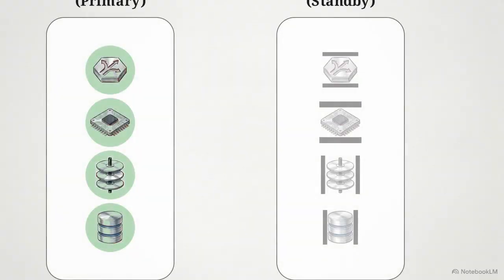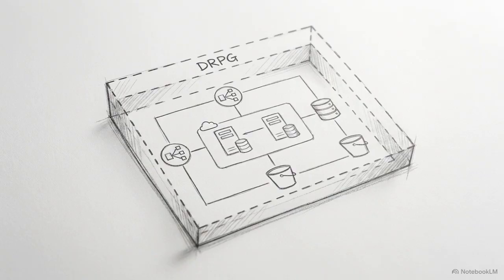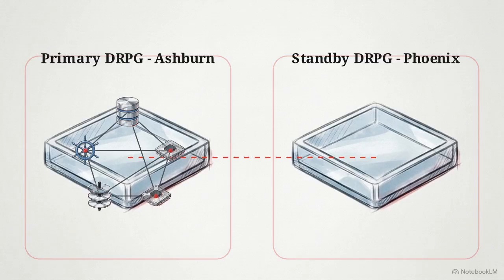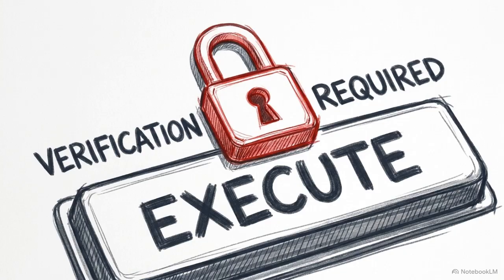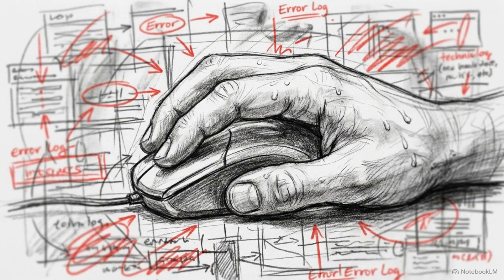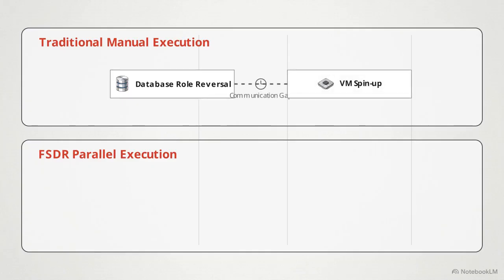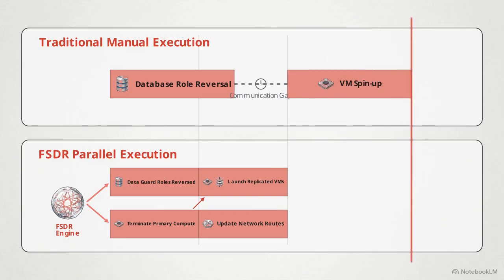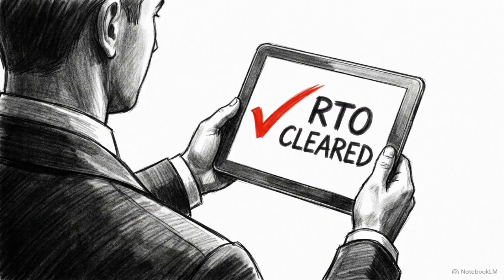OCI Full Stack Disaster Recovery: Automated Orchestration for Enterprise Resilience | Uplatz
Modern enterprises cannot afford downtime — and Oracle Corporation Cloud Infrastructure (OCI) is building powerful disaster recovery solutions designed for mission-critical workloads.

Welcome to Uplatz, where we explore enterprise cloud technologies, modern infrastructure architectures, and the systems powering next-generation digital transformation.

In this video, we explore OCI Full Stack Disaster Recovery (DR) and how organizations can automate complete recovery orchestration across infrastructure, databases, applications, and enterprise services.

As cloud systems become more complex, automated disaster recovery is becoming a critical pillar of enterprise architecture and business continuity planning.

What you will learn in this video:
✅ What OCI Full Stack Disaster Recovery actually is
✅ How automated disaster recovery orchestration works inside OCI
✅ Managing failover and recovery across compute, storage, networking, and databases
✅ Architecture design for enterprise-grade business continuity
✅ How automated DR reduces downtime and operational risk
✅ Security, resilience, and cross-region disaster recovery strategies
✅ Real-world enterprise disaster recovery architecture patterns

For cloud architects, DevOps engineers, SRE teams, and enterprise technology leaders, disaster recovery automation is becoming one of the most important cloud infrastructure capabilities.